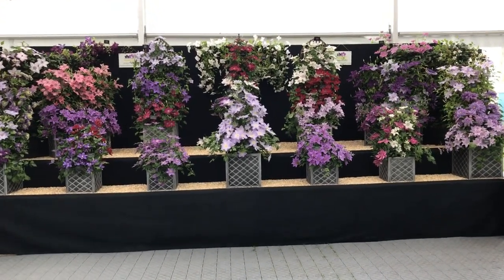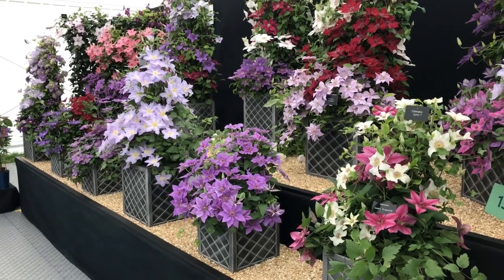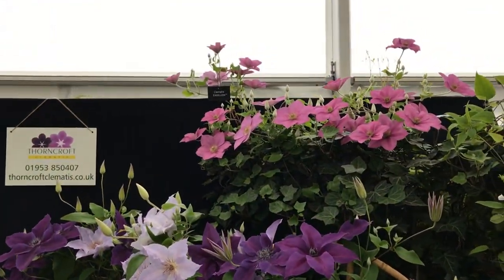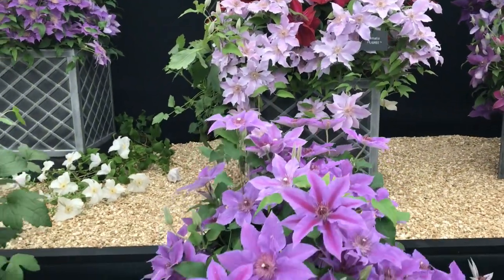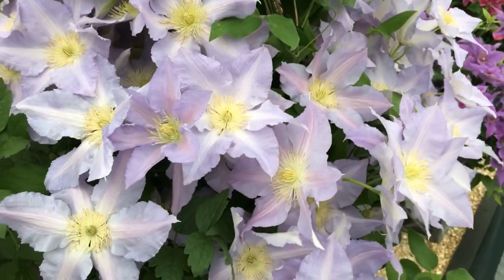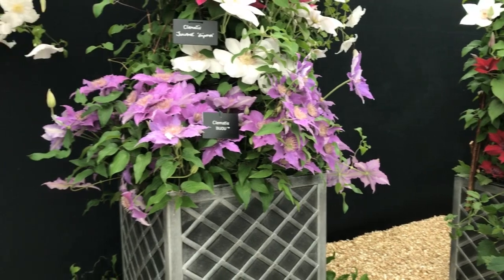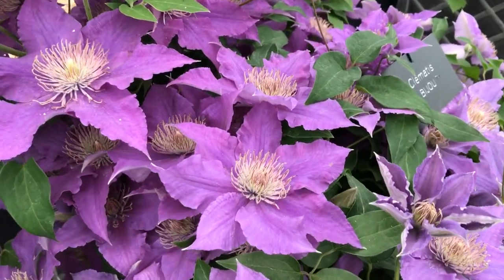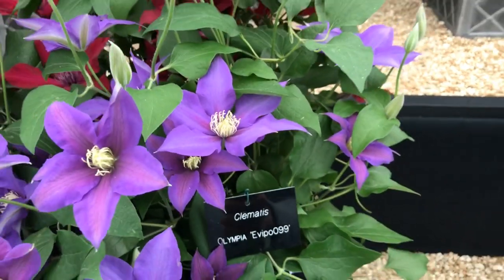RHS Chatsworth Flower Show 2019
Our finished exhibit for the Chatsworth RHS Flower Show